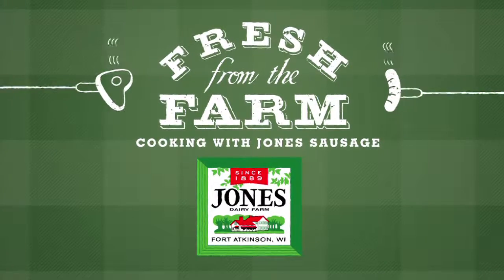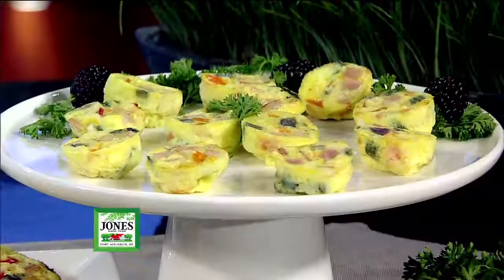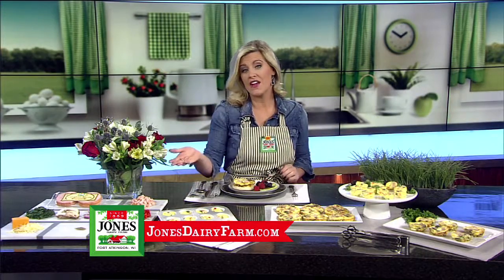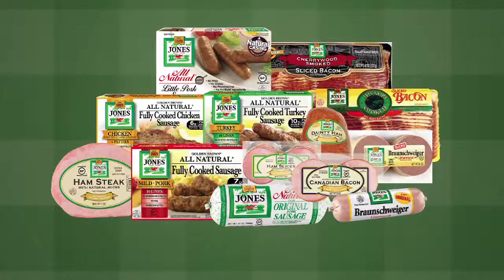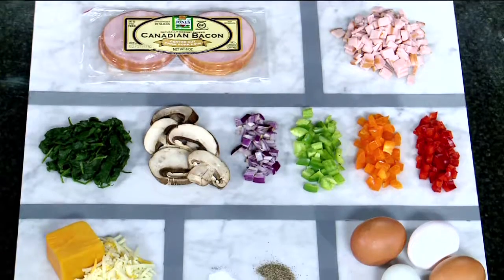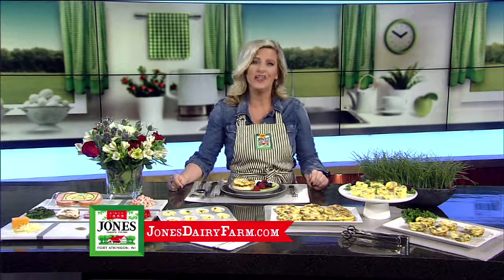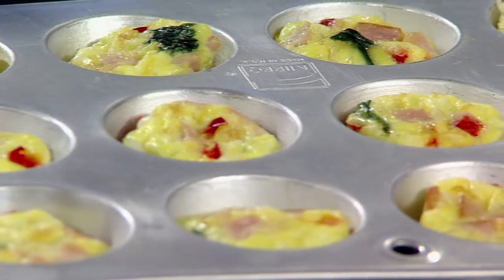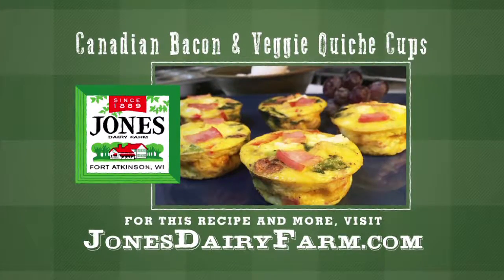Canadian Bacon & Veggie Quiche Cups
TODAY'S TMJ4’s Tiffany Ogle makes Jones Dairy Farm’s Canadian Bacon & Veggie Quiche Cups featuring Jones Dairy Farm Canadian Bacon. These mini quiches are the perfect breakfast on the go! Made with smoky Jones Canadian Bacon, customize them with your favorite cheese and veggie combos.